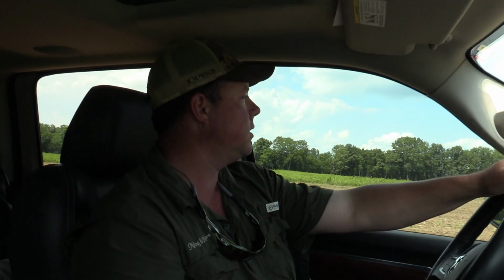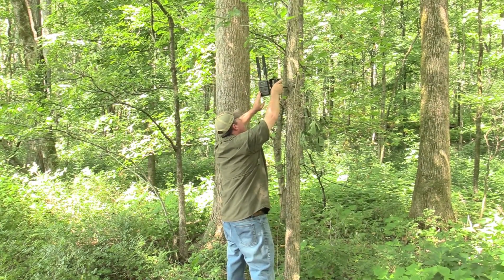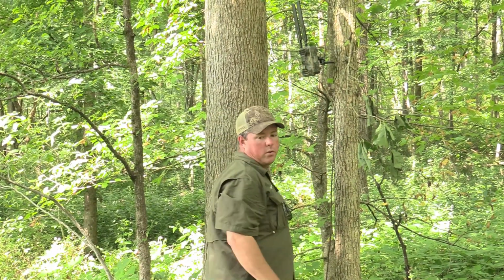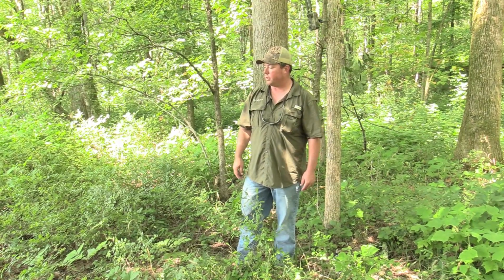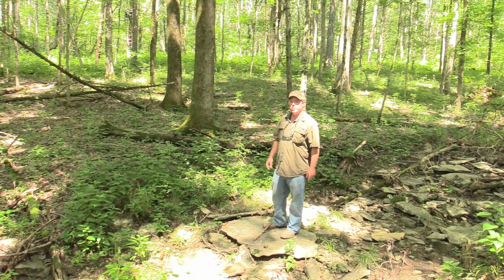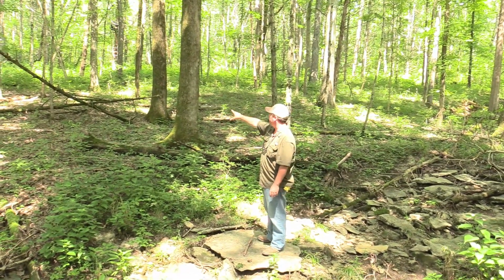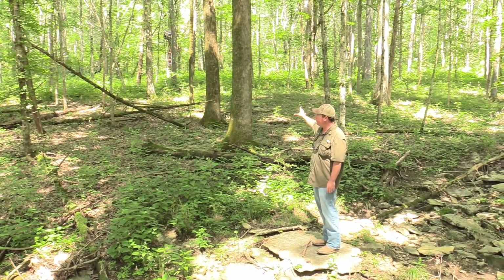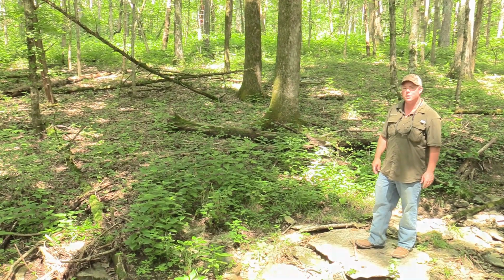Pre-Season Deer Preparation Tips Part One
This is the first part of this years pre-season preparation series. This episode focuses on stand placement and mineral site use.